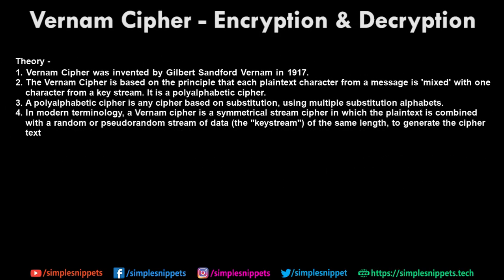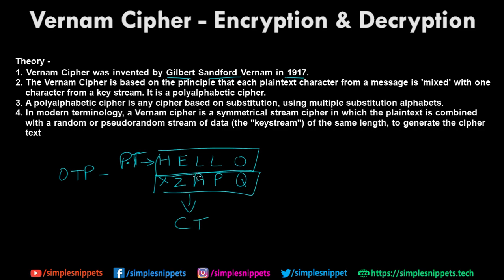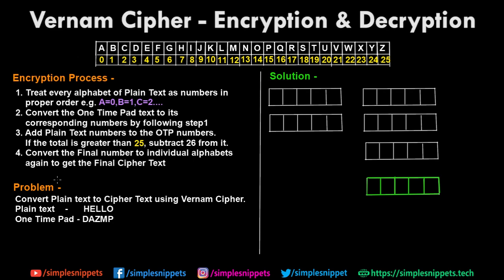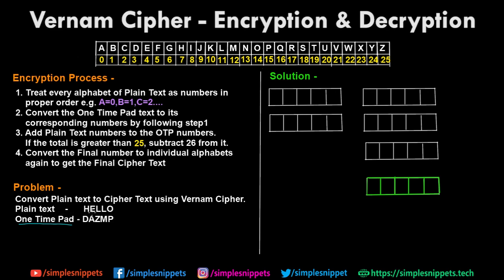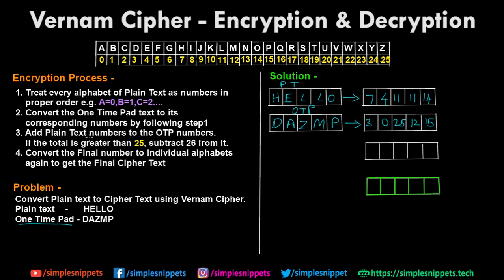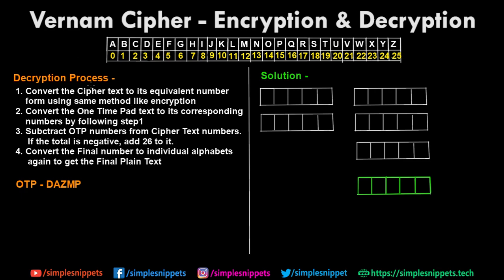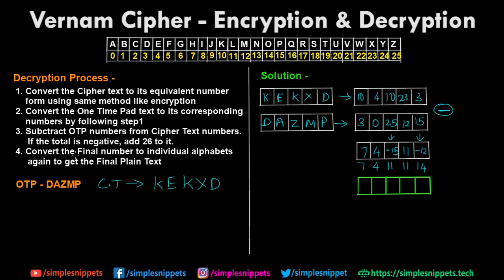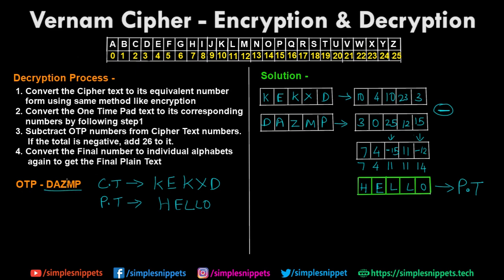Vernam Cipher(One Time Pad) - Encryption & Decryption | Polyalphabetic Cipher Technique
Vernam Cipher -
Vernam Cipher was invented by Gilbert Sandford Vernam in 1917.
The Vernam Cipher is based on the principle that each plaintext character from a message is 'mixed' with one character from a key stream. It is a polyalphabetic cipher.
A polyalphabetic cipher is any cipher based on substitution, using multiple substitution alphabets.
In modern terminology, a Vernam cipher is a symmetrical stream cipher in which the plaintext is combined with a random or pseudorandom stream of data (the "keystream") of the same length, to generate the ciphertext.

Encryption Process-
1. Treat every alphabet of Plain Text as numbers in proper order e.g. a=0,b=1,c=2..
2. Convert the One Time Pad text to its corresponding numbers by following step1
3. Add Plain Text numbers to the OTP numbers. If the total is greater than 26, subtract 26 from it.
4. Convert the Final number to individual alphabets again to get the Final Cipher Text

Decryption Process -
1. Convert the Cipher text to its equivalent number form using same method like encryption
2. Convert the One Time Pad text to its corresponding numbers by following step1
3. Subctract OTP numbers from Cipher Text numbers. If the total is negative, add 26 to it.
4. Convert the Final number to individual alphabets again to get the Final Plain Text